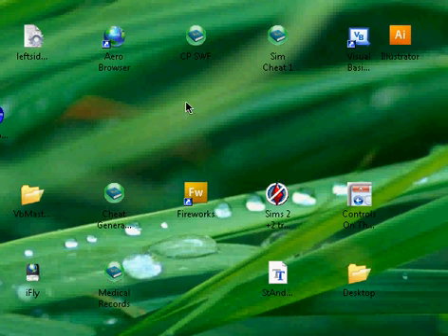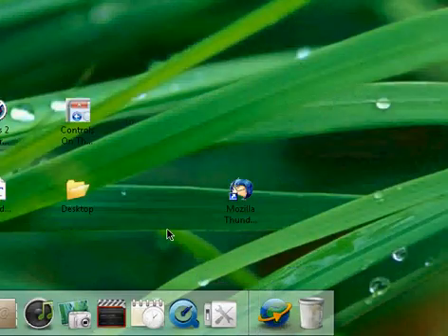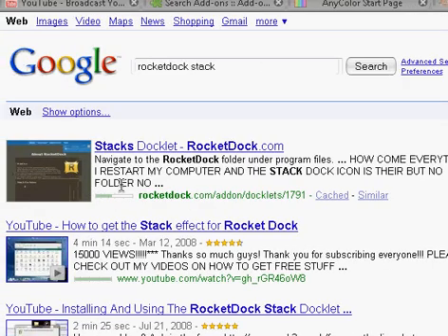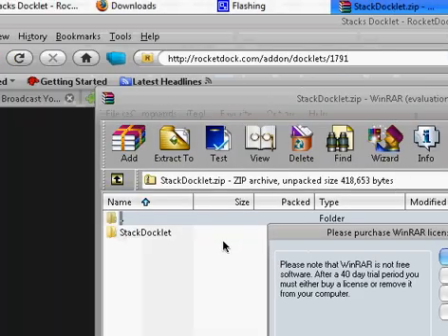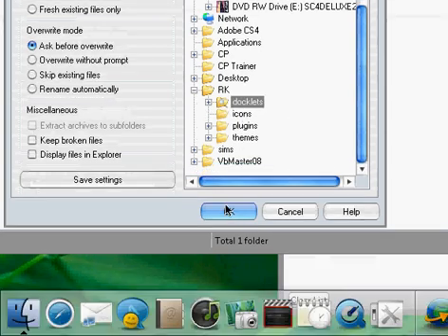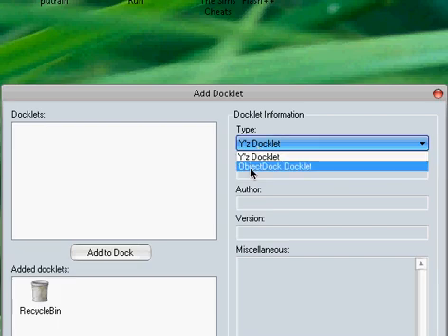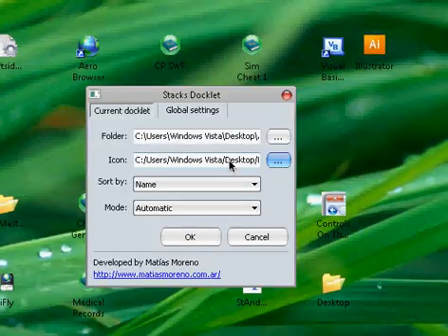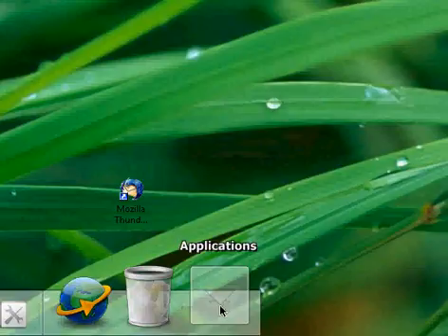How To Get The Stacks Docklet For RK Launcher